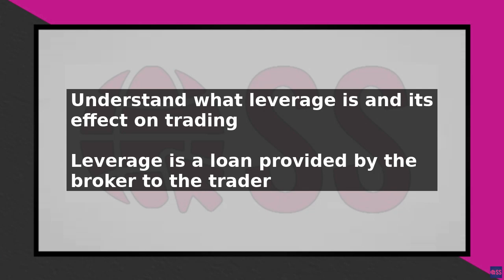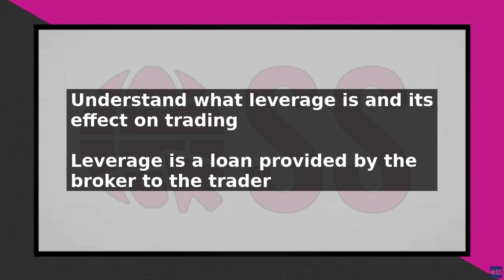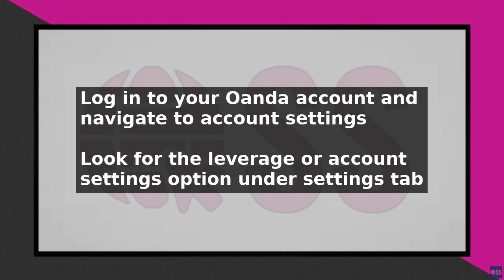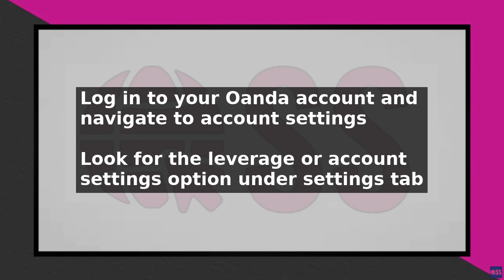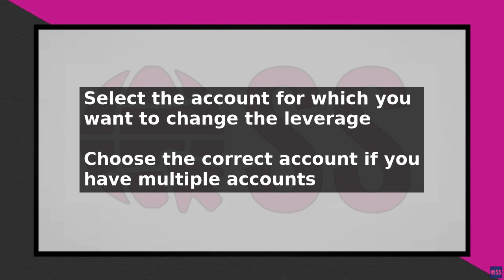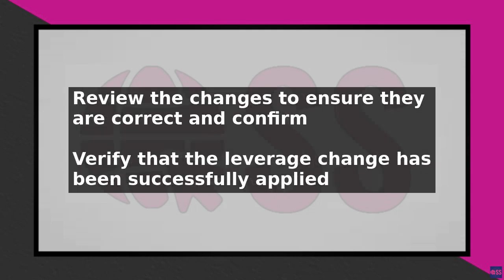How To Change Leverage On Oanda (2025)